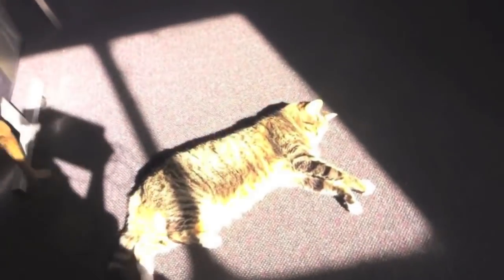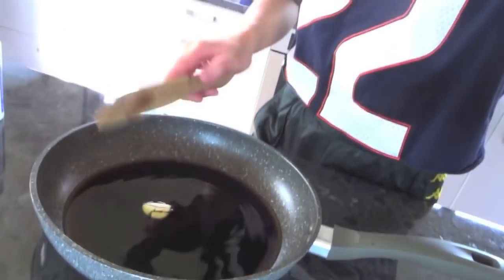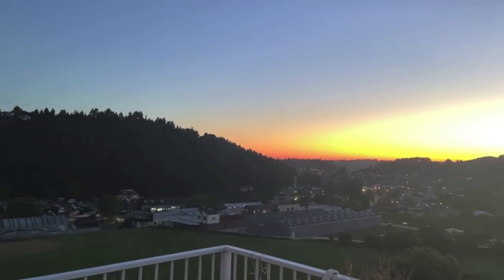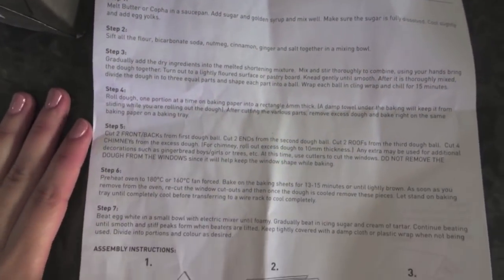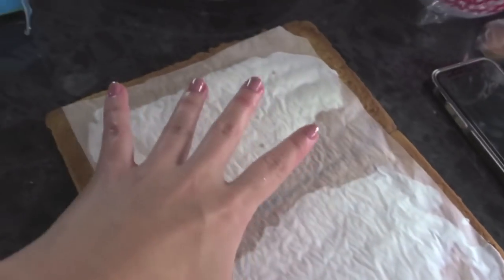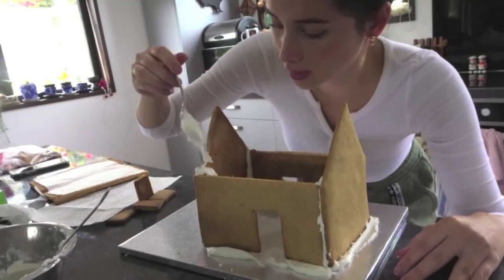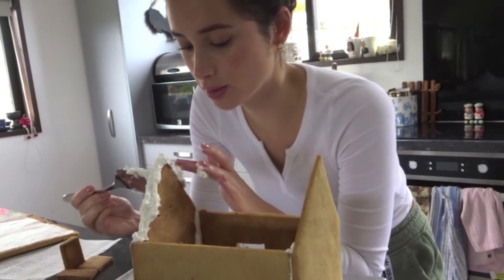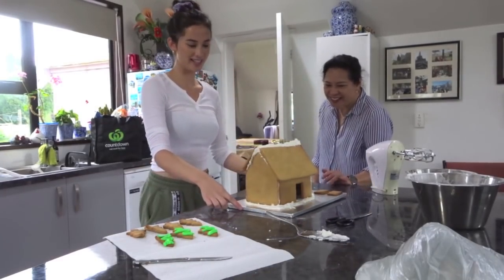SAYING GOODBYE TO NEW ZEALAND *christmas vlog* | Franki Russell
Vlogged my last days in New Zealand! Getting into the christmas spirit with mama! Where to next? see you in the next vlog ;)

Deck the halls jingle punks